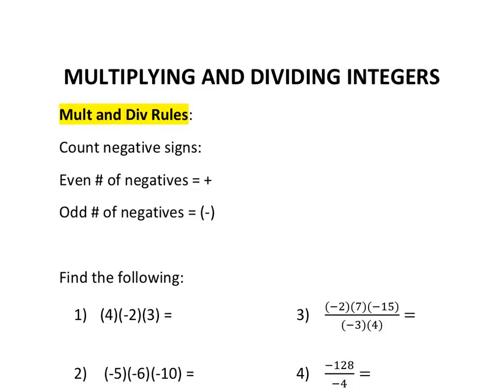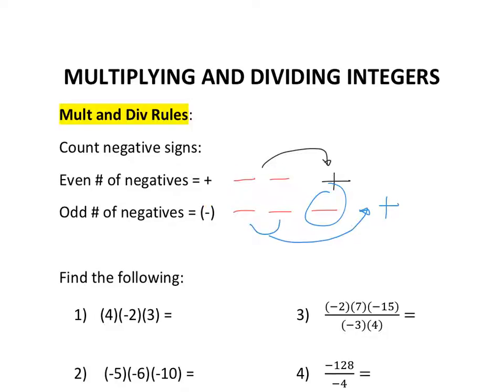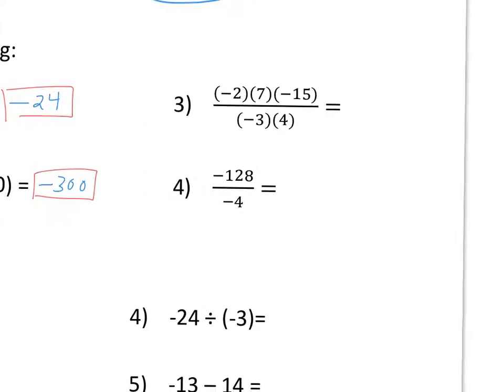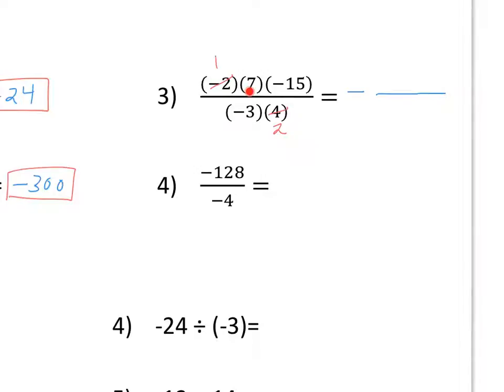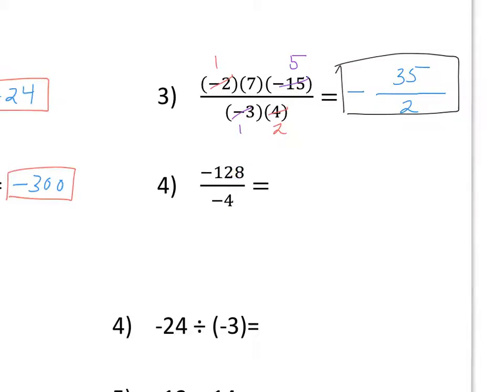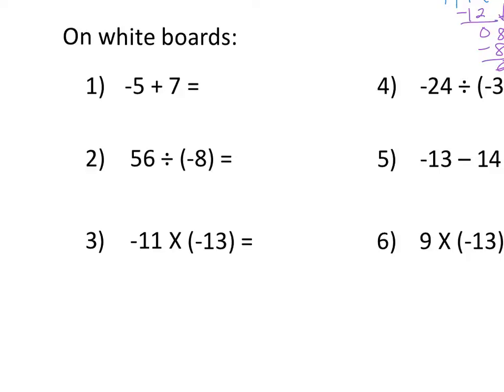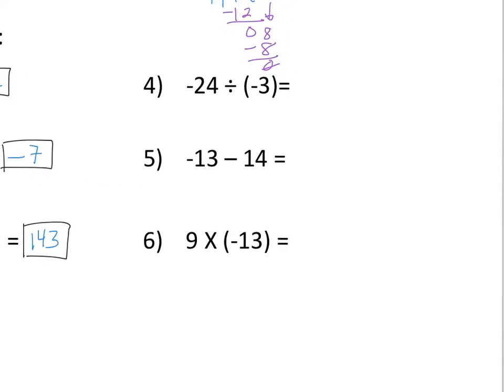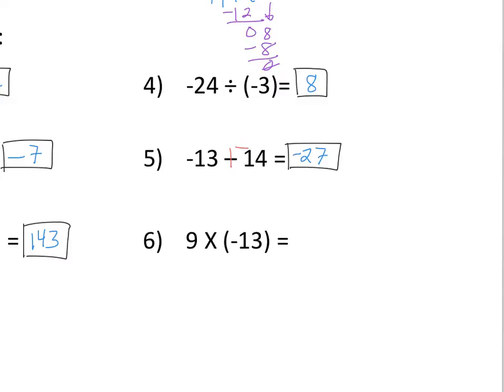MultDiv of Integers